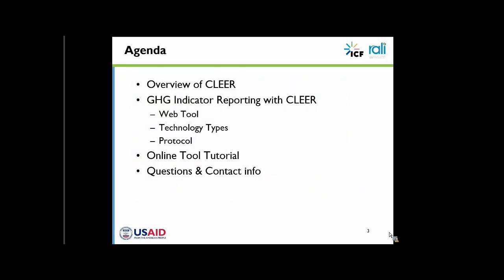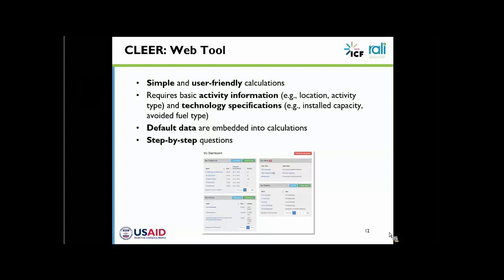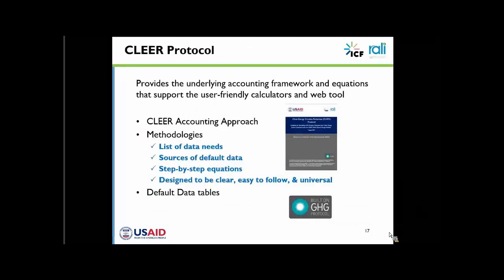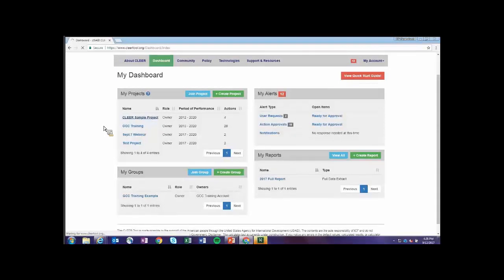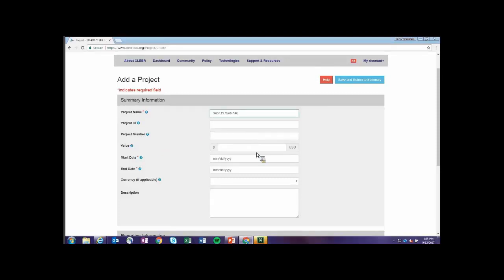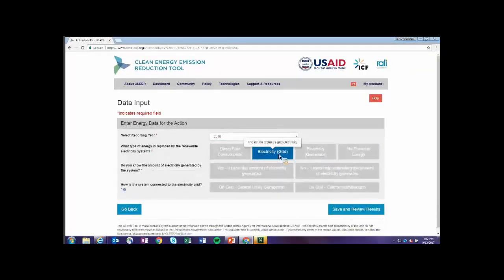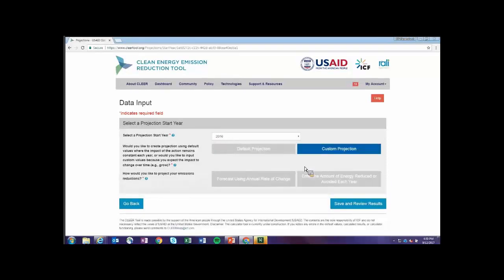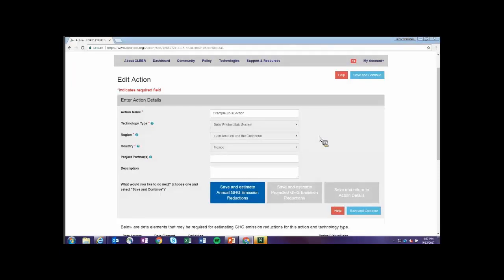USAID CLEER Web Tool Training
The CLEER Tool is a web-based platform that provides a consistent and user-friendly approach for estimating and reporting greenhouse gas (GHG) emissions reduced or avoided across USAID Clean Energy programs. The Tool helps operating units and implementers report on two USAID GCC Indicators, EG.12-6 and EG.12-7, and includes 17 clean energy technology types. This webinar, hosted in September 2017 by the USAID RALI project, provided an overview of CLEER methodologies, discussed recent updates to the CLEER Tool, and included a demonstration of the Tool.